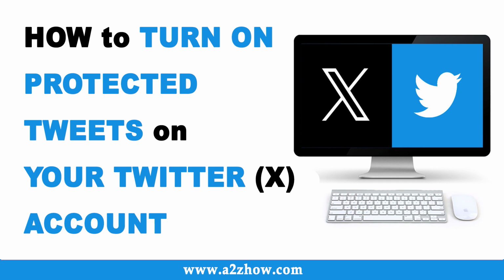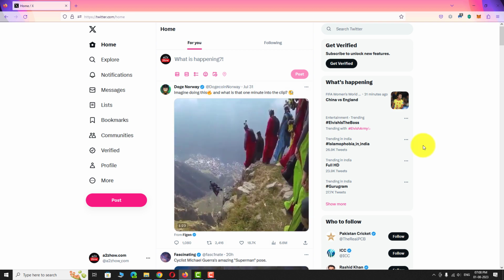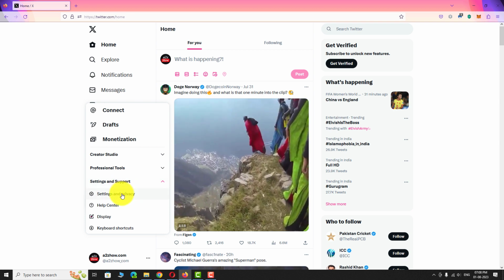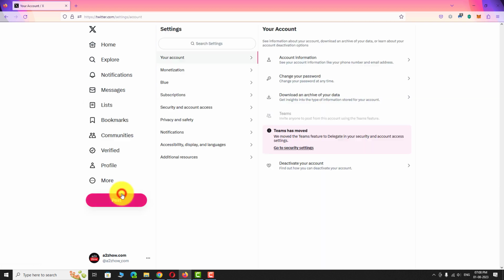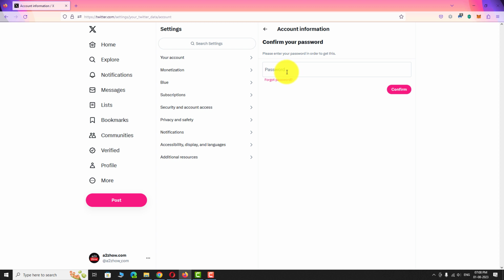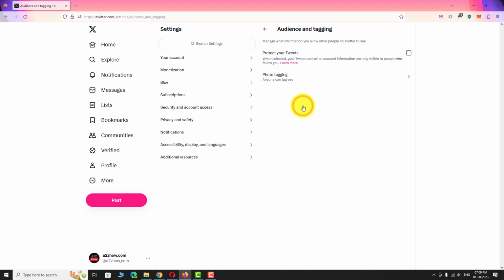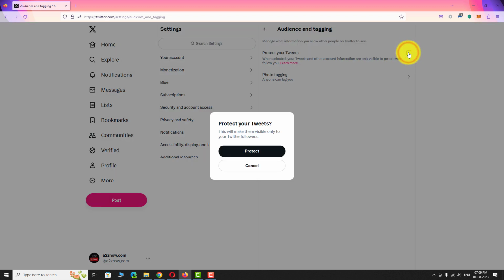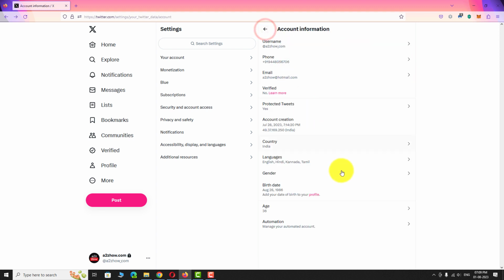How to Turn ON Protected Tweets on Your Twitter (X) Account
0:00 Subscribe to Our Youtube Channel and Press the Bell Icon for Latest Updates
0:05 How to Turn ON Protected Tweets on Your Twitter (X) Account
0:08 Login to Your Twitter Account If You are Not Already Logged in.
0:12 Click on the “More” Tab in the Left Side Bar.
0:16 Click on the “Settings and Support” From the Pop Up Menu.
0:21 Now, Click on the “Settings and Privacy” From the Drop Down Menu.
0:25 Under “Settings” Section. Click on “Your Account”.
0:30 “Your Account” Settings Page Will Open.
0:33 Click on “Account Information”.
0:36 Enter Your Password and Click “Confirm” to Continue.
0:42 Now, Click on the “Protected Tweets” Field.
0:47 Click on the Check Box Next to “Protected Tweets” to Turn it ON.
0:53 Click “Protect” to Confirm.
0:58 That’s it, Protected Tweets is Turned ON on Your Twitter Account.
1:04 This is How You Can Turn on Protected Tweets on Your Twitter Account
1:11 Thank You for Watching.

Translations